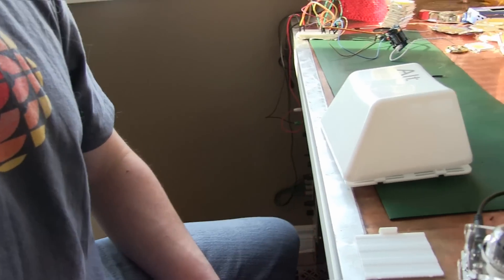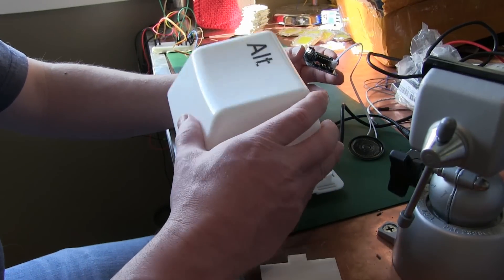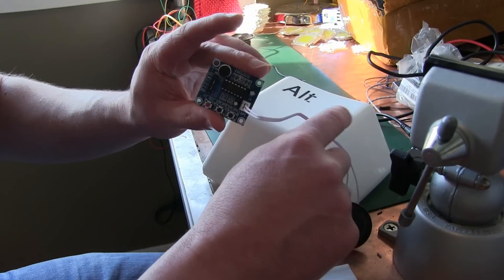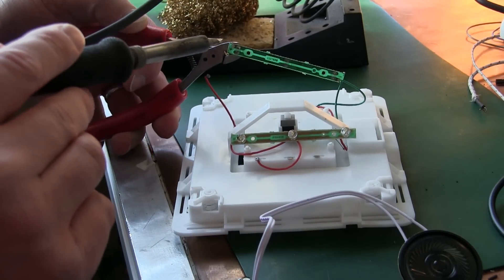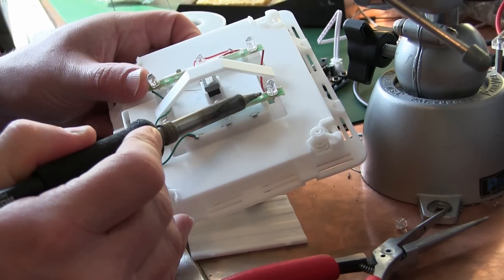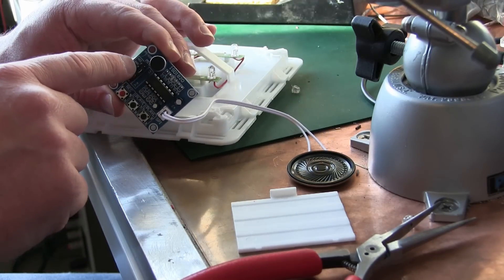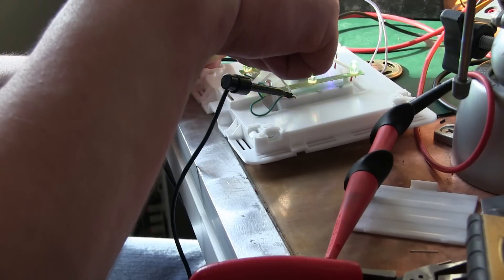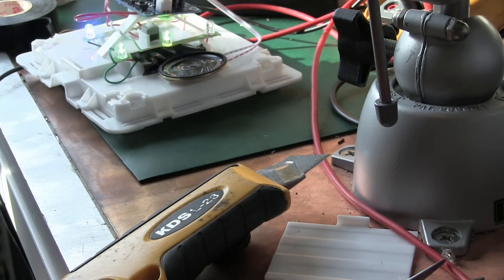Talking 'ANY' key for Problem Customers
This one is for the modern day Saints of the IT dept. Poor Bastards.
I hacked this together to help with your problem customers. You know, the ones that call looking for the 'any' key...